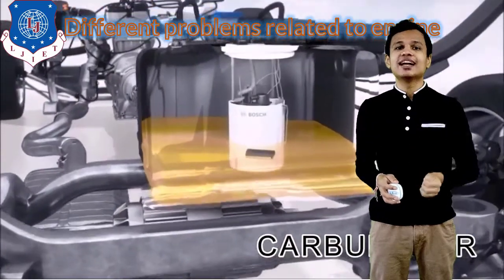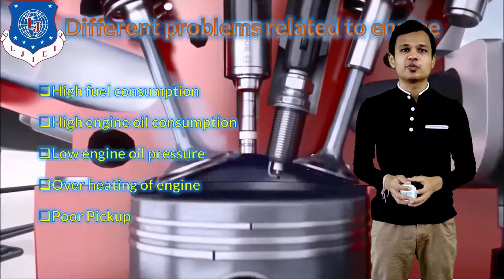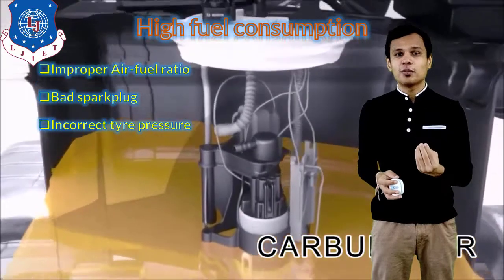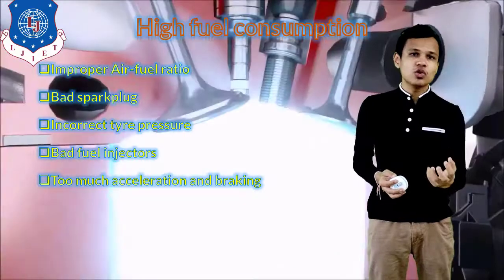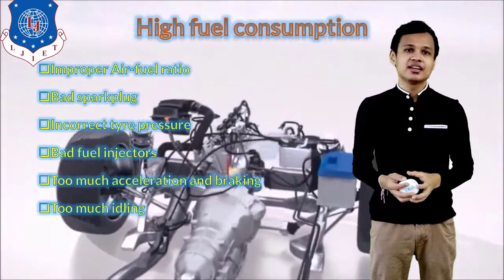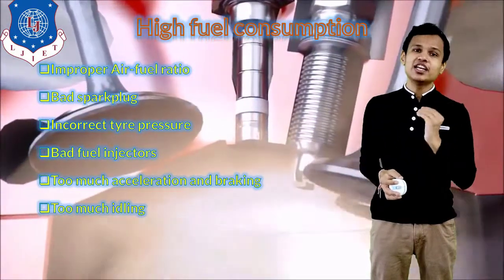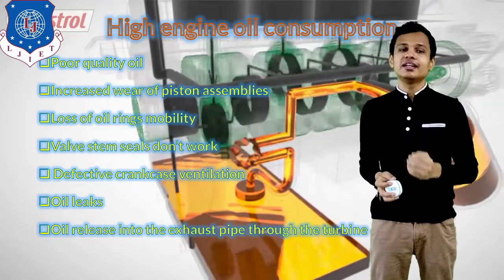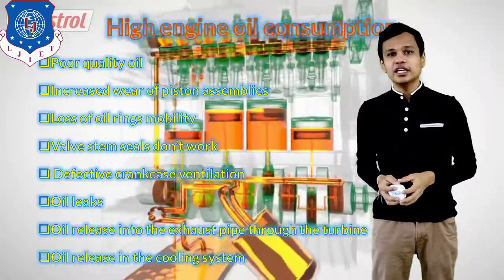L 14 Diagnosis Causes Remedies Part-1 | Vehicle Maintenance and Garage Practice | Automobile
Vehicle Maintenance and Garage Practice Lecture Series by KavitShah

Diagnosis, Causes, Remedies
What are the reasons for High Fuel Consumption?
What are the reasons for High Engine Oil Consumption?
How can we get better Fuel Average?

Next video lecture: L 15 Diagnosis and Vehicle Body Maintenance | Vehicle Maintenance and Garage Practice | Automobile